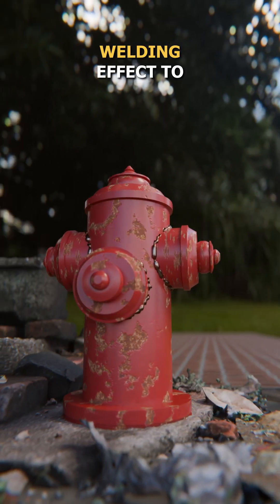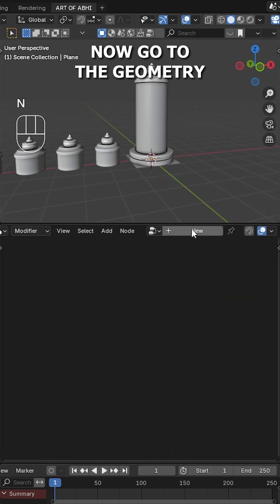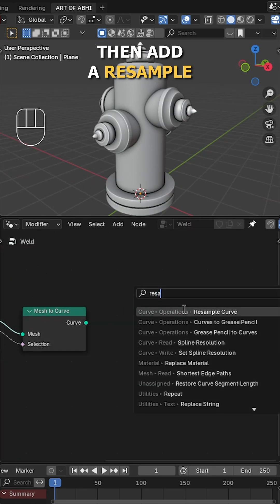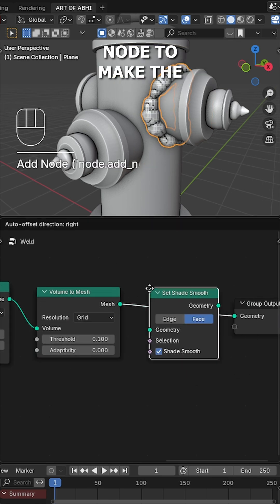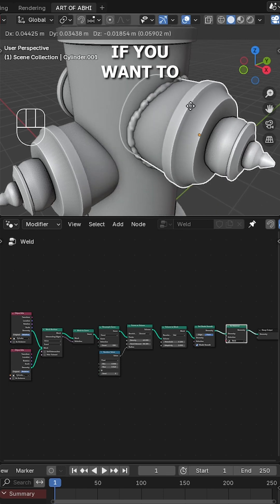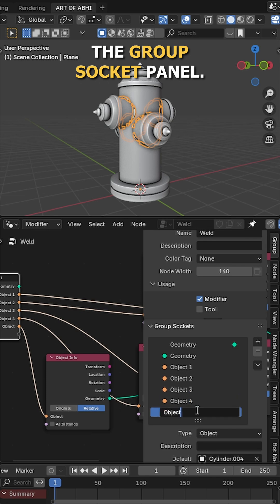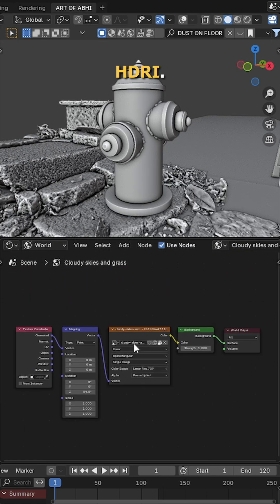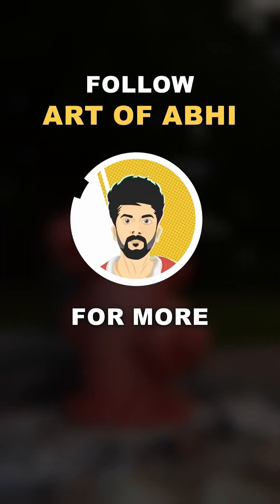Procedural Welding in Blender with Geometry Nodes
Want to add realistic welding effects in Blender — without sculpting or simulation? In this tutorial, I’ll show you how to create procedural welds between multiple objects using Geometry Nodes. It’s super flexible, customizable, and works automatically when objects move!

You’ll learn:
Modeling the base structure
Using Mesh Boolean, Curve, and Volume nodes
Generating welds with random radius
Assigning materials and optimizing the modifier tab
Setting up the camera, lighting, and final render

💡 Whether you’re making industrial designs, mechanical scenes, or stylized models — this weld setup is a must-have!

procedural weld blender
geometry nodes weld effect
connect objects with geo nodes
blender modeling tricks
blender node-based welding
geometry nodes boolean union
procedural animation blender
blender tutorials 2025
blender welding effect
blender modifier tricks
art of abhi blender tutorial